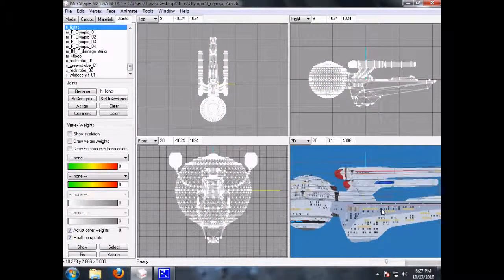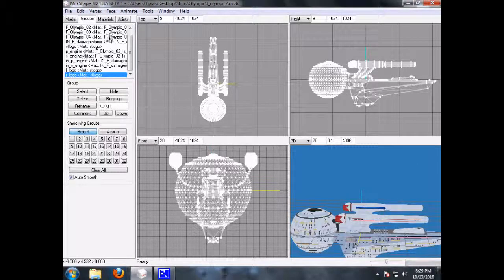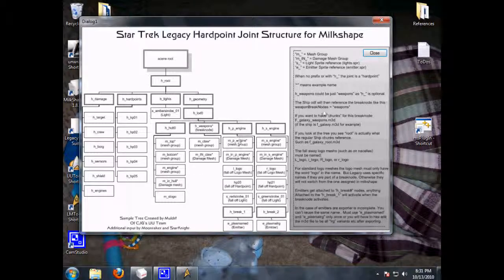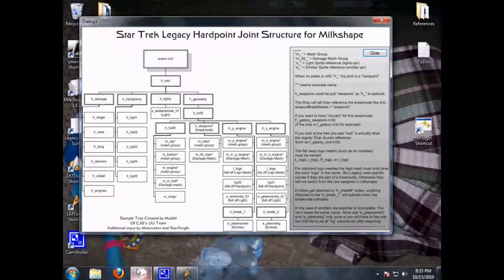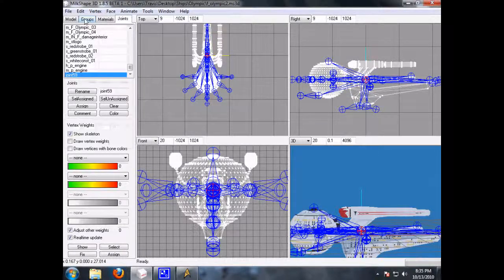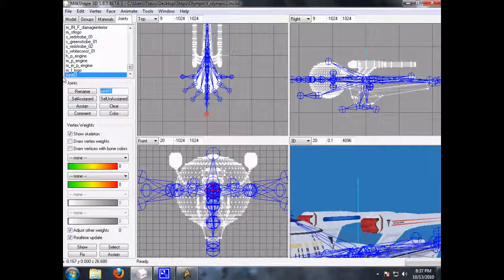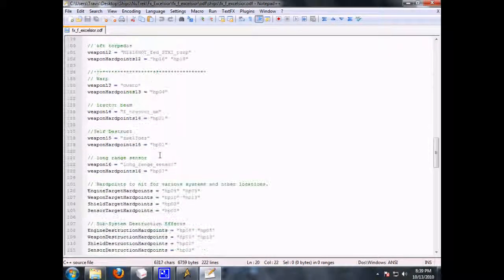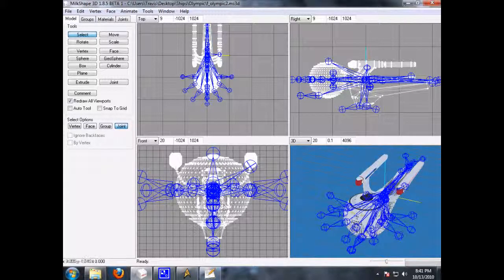Legacy Guide: Breaknodes with Plasma Emitters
Guide to making breaknodes on ships when porting them to Star Trek Legacy.  It also shows adding of Plasma Emitters at the break point and how to have "working" logo meshes on the breaknode parts.